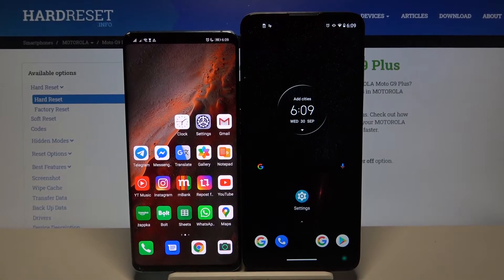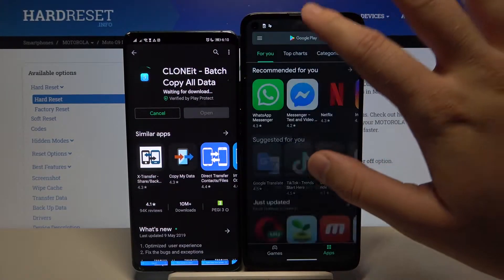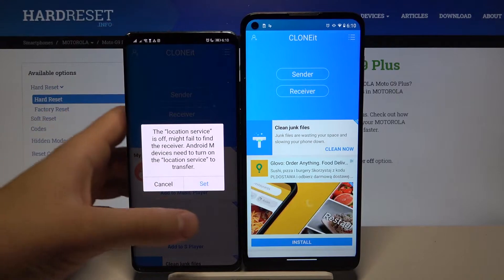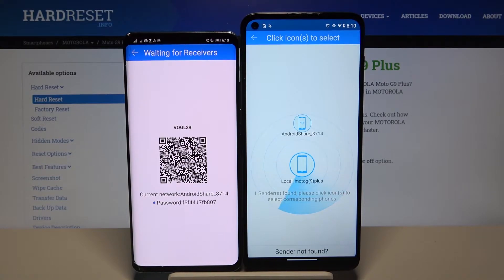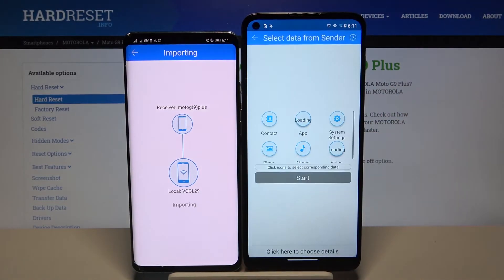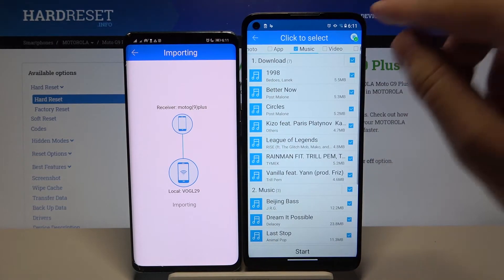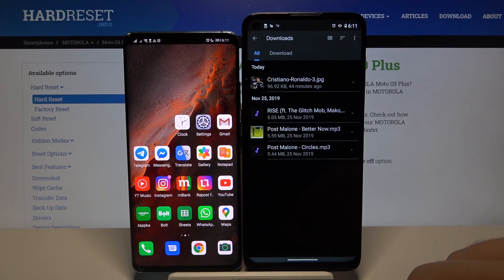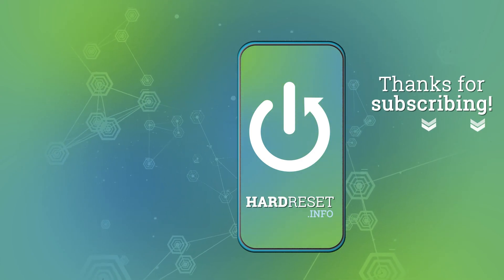Move Files to Motorola Moto G9 Plus - Transfer from Huawei Phone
Transferring data from a Huawei phone to Motorola Moto G9 Plus is not difficult, we show you in this video. At the beginning, we will download the CLONEit application, which allows for quick and easy transfer.

How to Transfer Data from Huawei Phone to Motorola Moto G9 Plus? How to Move Data from Huawei Phone to Motorola Moto G9 Plus? How to Switch from Huawei Phone to Motorola Moto G9 Plus?